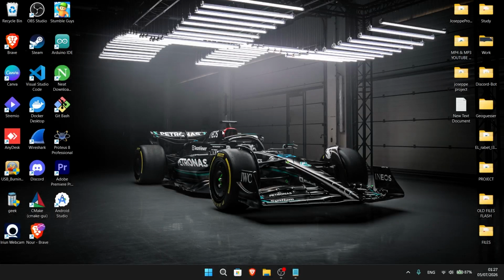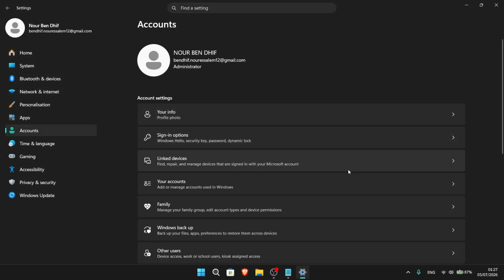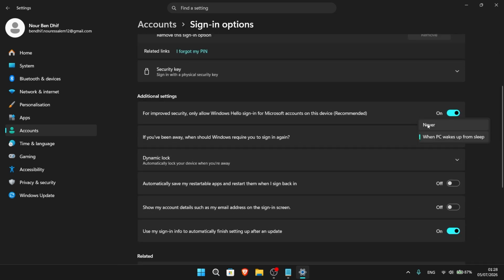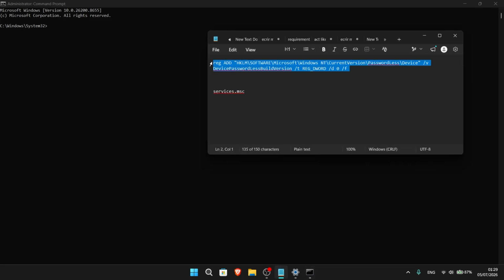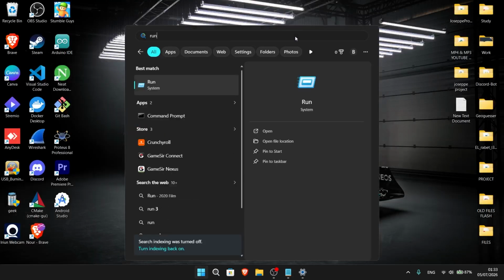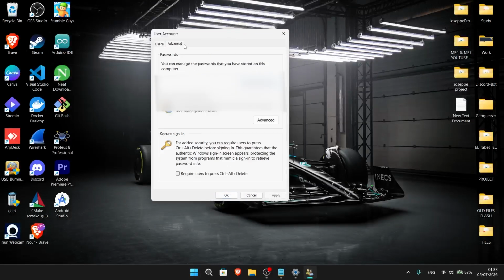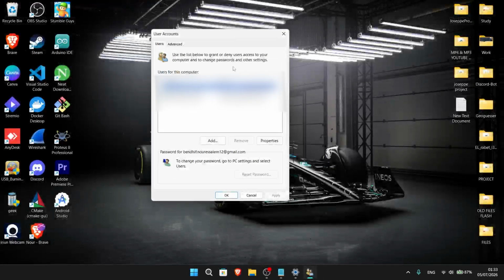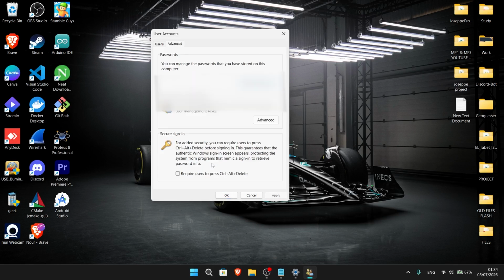Windows 11 How To Disable Password Login (In Seconds!)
Learn how to disable the password login on Windows 11 in just a few simple steps. This quick tutorial shows you how to sign in automatically and skip the password screen for faster access to your PC.